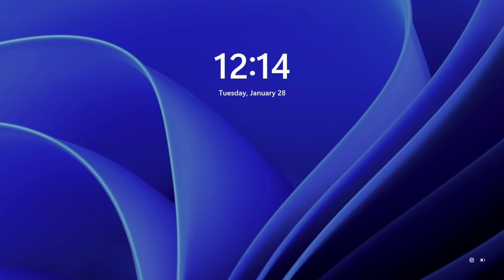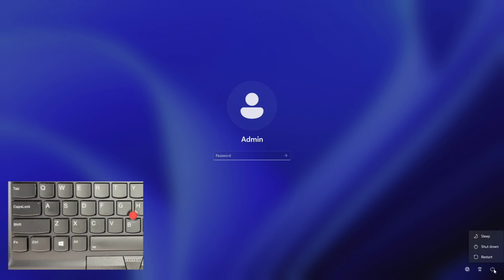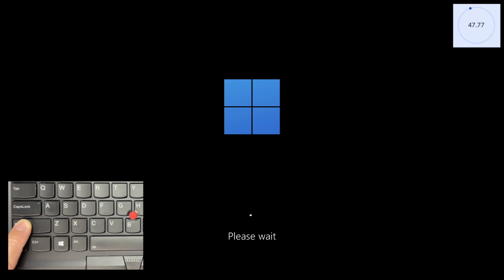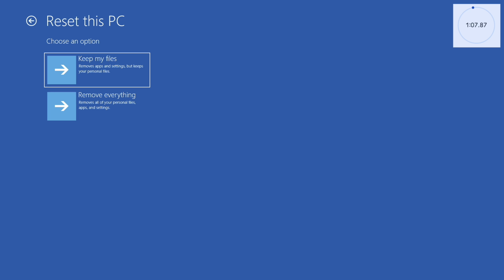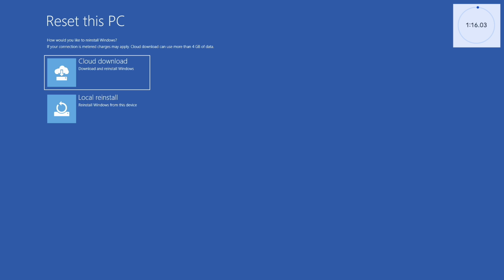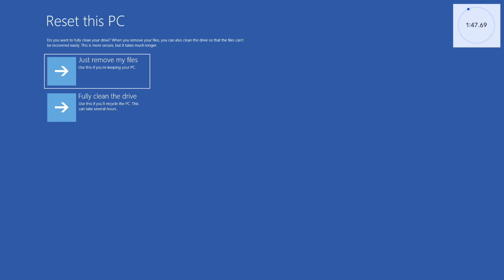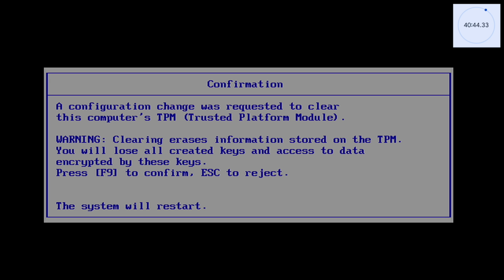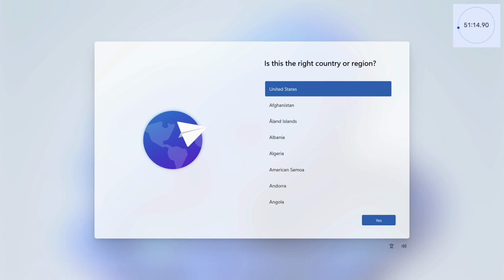How-to Factory Reset Windows 11 PC or Laptop Without Login Password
This video will show you how to factory reset your Windows 11 computer without having to be logged into the user account.